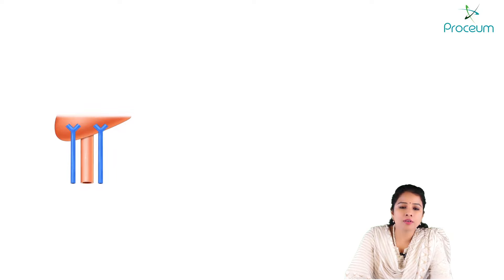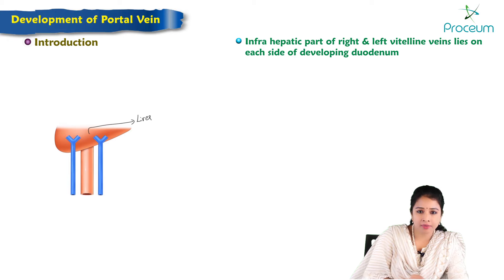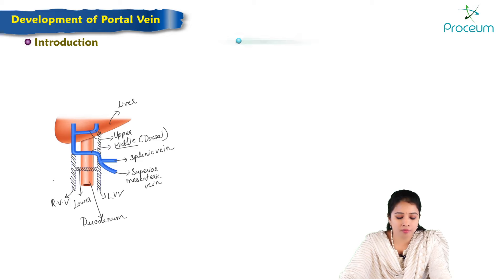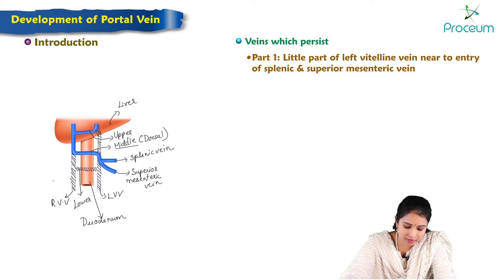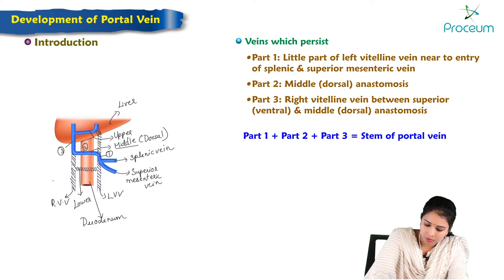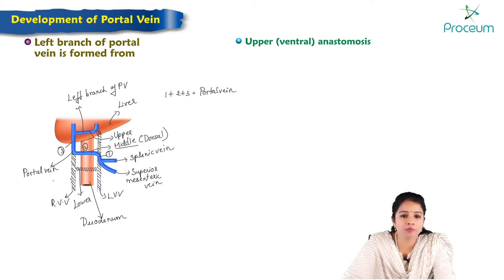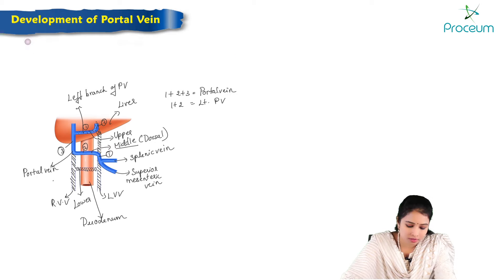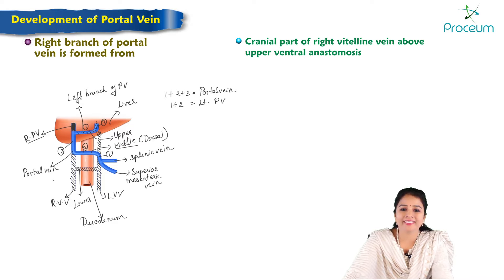12. Development of portal vein : Anatomy Lecture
Development of portal vein -
The development of the portal vein is a fascinating aspect of embryology, essential for understanding the vascular anatomy of the liver and the gastrointestinal tract. 🎥🧬

The portal vein originates from the vitelline veins, which drain the yolk sac during early embryonic development. As the embryo matures, the vitelline veins undergo significant remodeling to form the portal venous system.

Initially, the paired vitelline veins run alongside the developing gut tube. Through a complex process of anastomosis and selective regression, these veins form a network around the duodenum.
The crucial anastomosis between the right and left vitelline veins gives rise to the main trunk of the portal vein. This process is influenced by the developing liver, which grows and engulfs parts of the vitelline veins, integrating them into the hepatic circulation.

The portal vein ultimately emerges as a major vessel that carries nutrient-rich blood from the gastrointestinal tract, spleen, pancreas, and gallbladder to the liver for detoxification and metabolism. This venous blood enters the liver sinusoids, where it is processed before draining into the hepatic veins and subsequently the inferior vena cava.

Understanding the development of the portal vein is crucial for recognizing congenital anomalies and understanding conditions like portal hypertension. Mastery of this topic is essential for specialties such as gastroenterology, hepatology, and general surgery. Whether preparing for FMGE, NEET PG, or USMLE, exploring the embryology of the portal vein enhances your anatomical and clinical knowledge. Let's delve into the developmental journey of the portal vein together! 💡